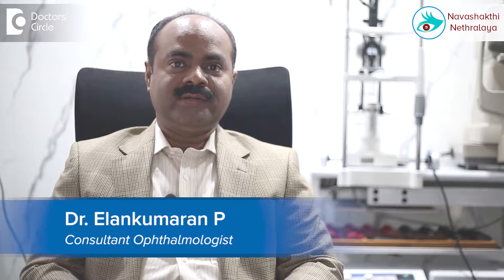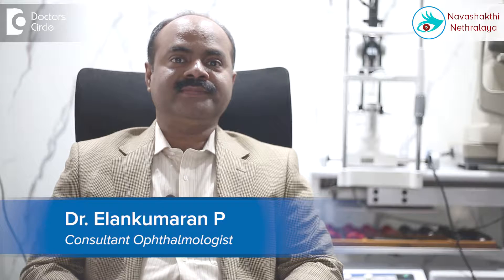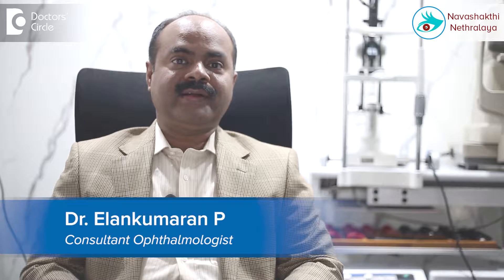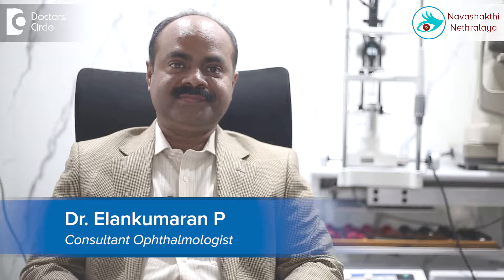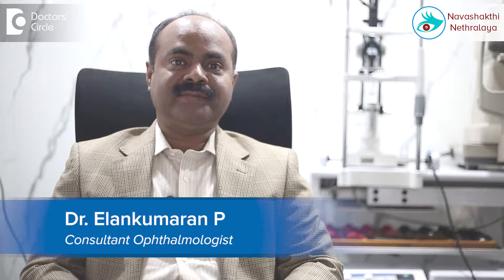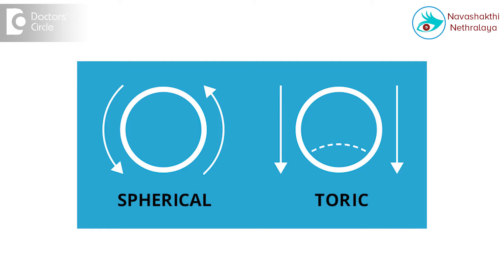Can I wear contact lenses for cylindrical power?-Dr. Elankumaran P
Yes, nowadays contact lenses are available for cylindrical power also. Previously when there was a cylindrical power, the only contact lens that was available is a rigid gas permeable lenses. As the name suggests, it was rigid, it was difficult to wear, particularly in dust and other conditions and it was painful to the eye however in the last 10 to 15 years, we have got soft contact lenses with cylindrical power. These are called as toric contact lenses. The calculation is done based on your refractive power, either by the eye doctor or the optometrist or the company providing the contact lens. So please contact the nearest eye doctor for the details.